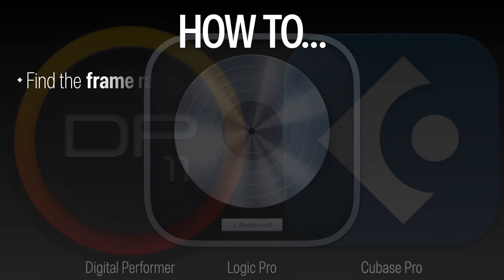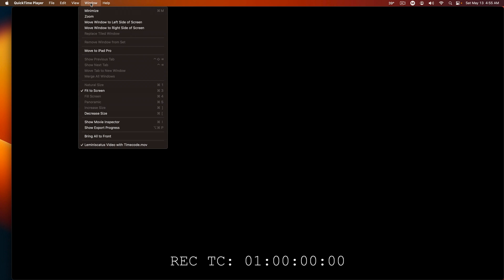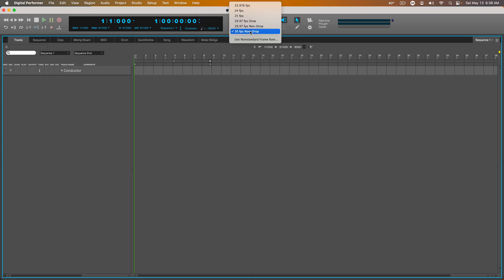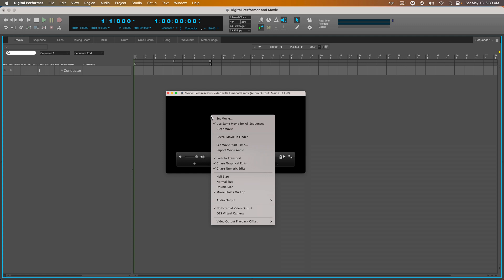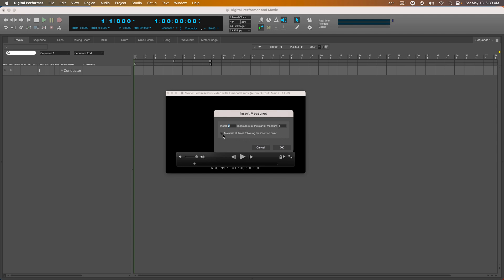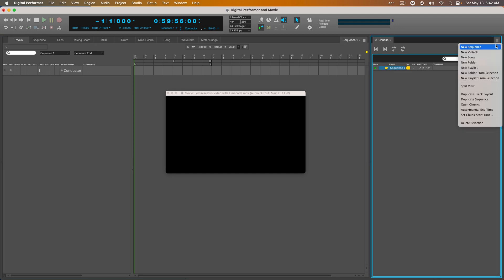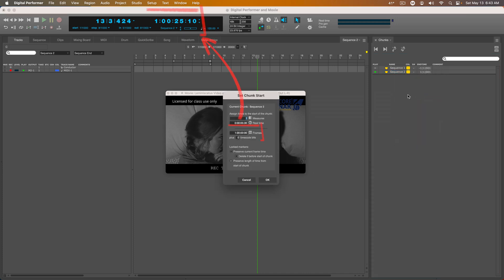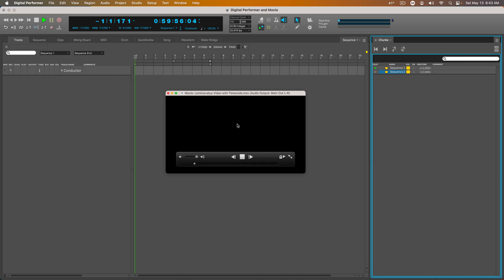Digital Performer - Movie and SMPTE Settings - Part 1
Logic Pro - Movie and SMPTE Settings - Part 2
Cubase - Movie and SMPTE Settings -  Part 3

For custom film scoring templates for for DAW and VE Pro, (including Digital Performer, Logic Pro and Cubase), visit: